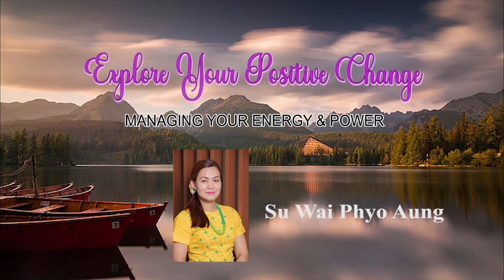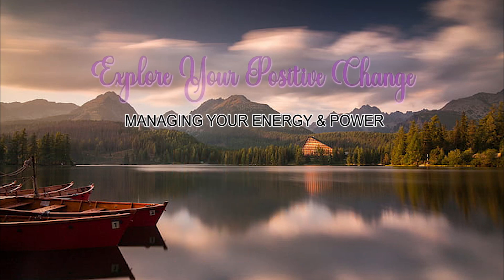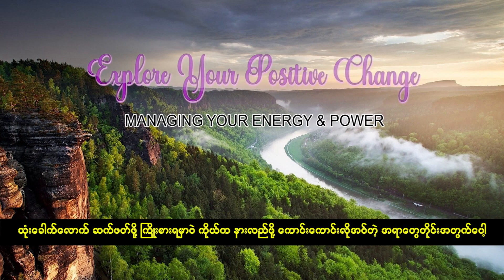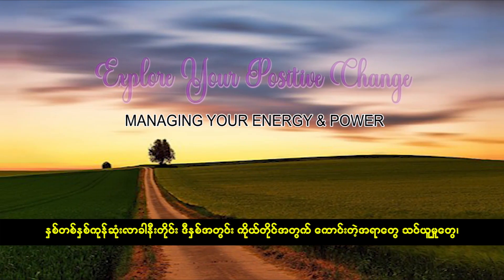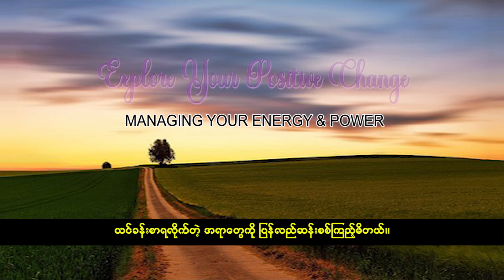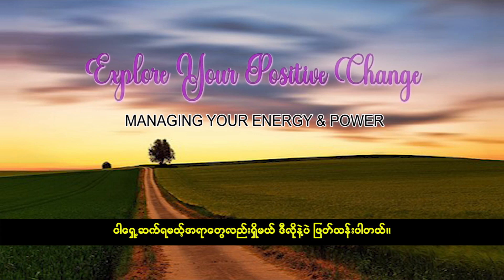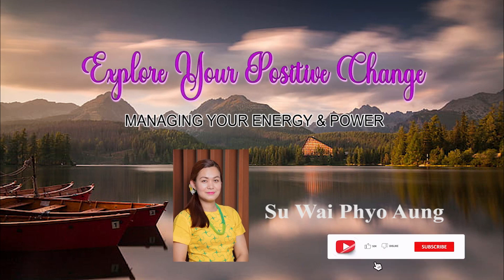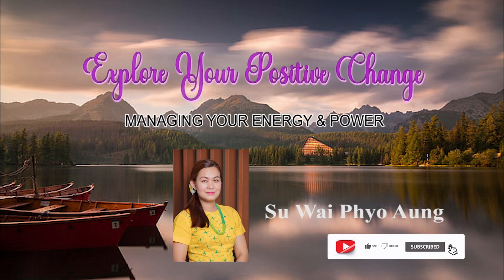Explore Your Positive Change- Page 35 To 39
Be yourself...